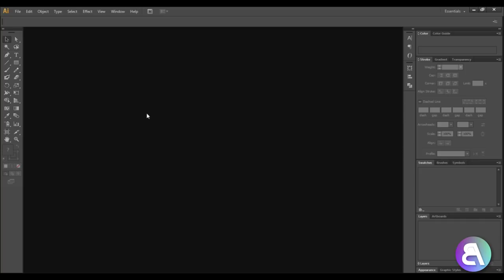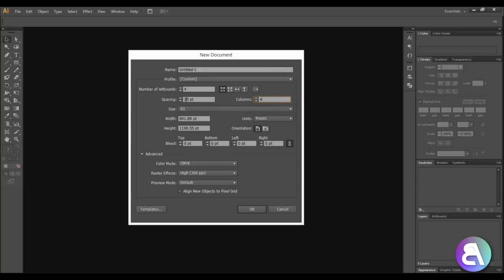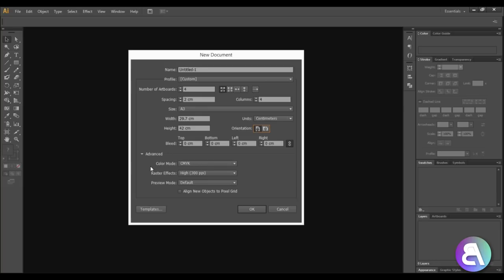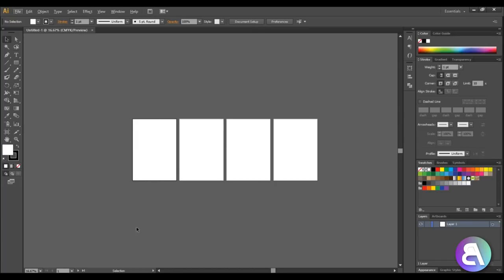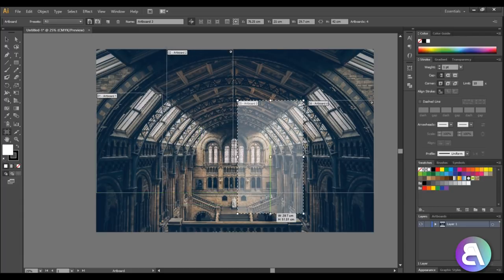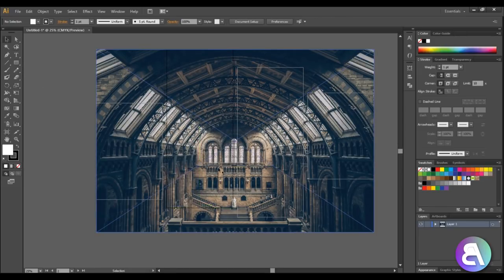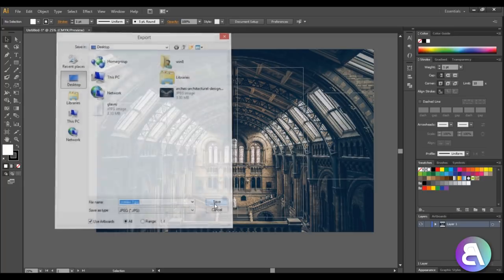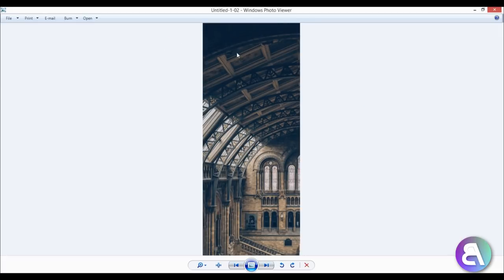Modern Wall Art - Multi Panel / Canvas Image Tutorial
In this video I show you how to create Multi Panel / Canvas Image or painting or any artwork. This is done by exporting JPEG files from Adobe Illustrator.

Additional Tags: Adobe, Illustrator, multi, panel, Canvas, image, painting, presentation,